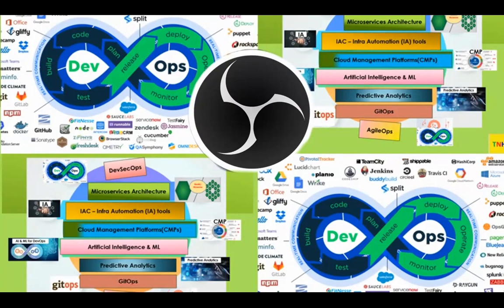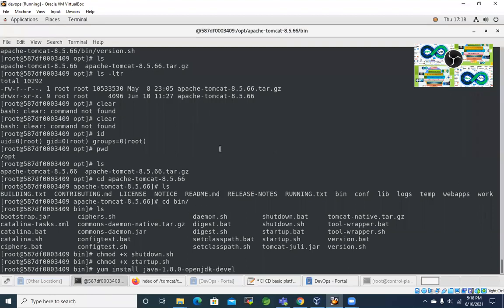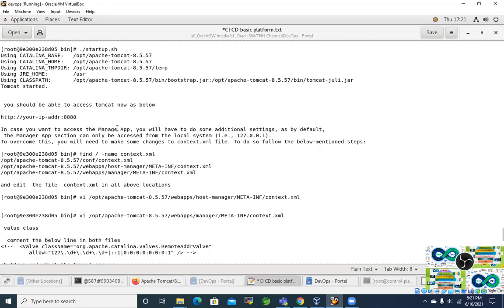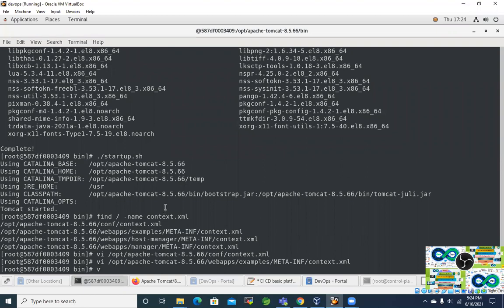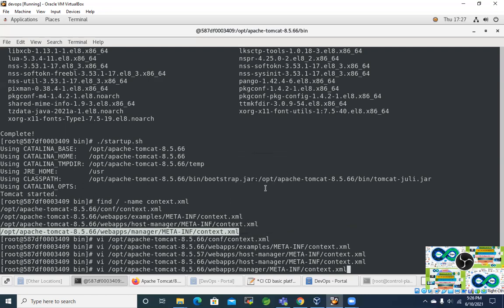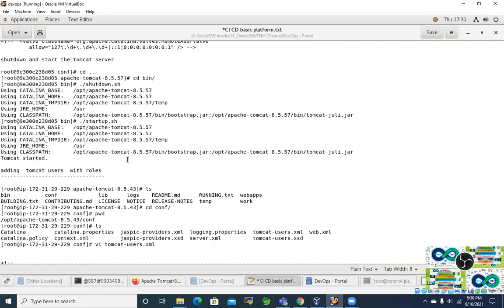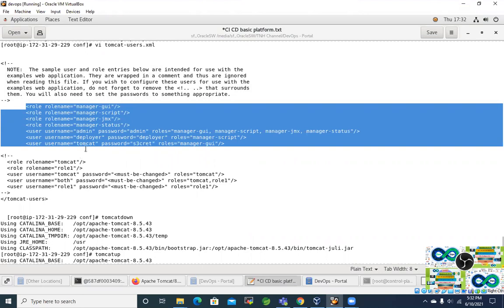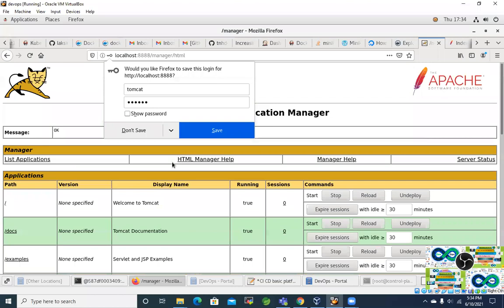Building Basic CI CD Pipeline CP1 - Lesson - 08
This is eighth  video in  a series of building a Basic CI CD Pipeline.
Apache Tomcat is configured and  expose to outside from docker with port mapping to 8888.